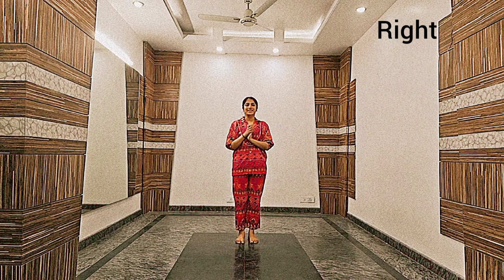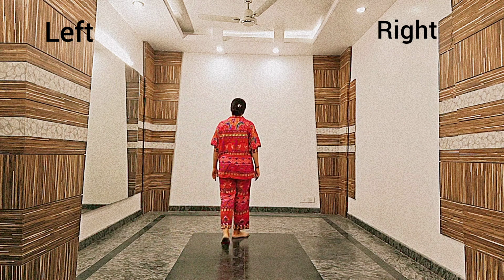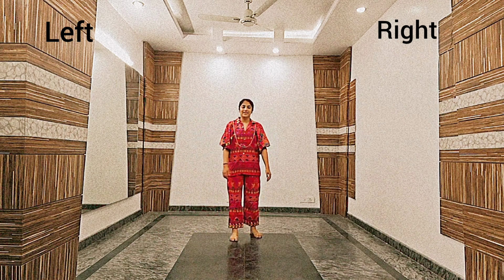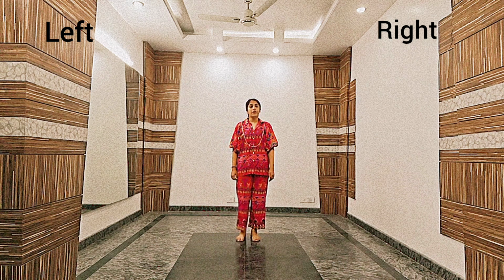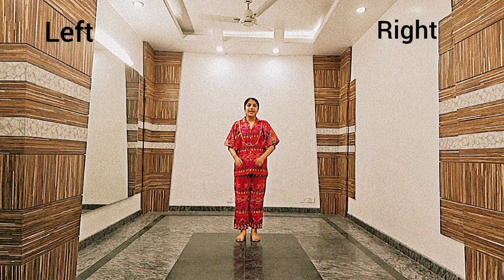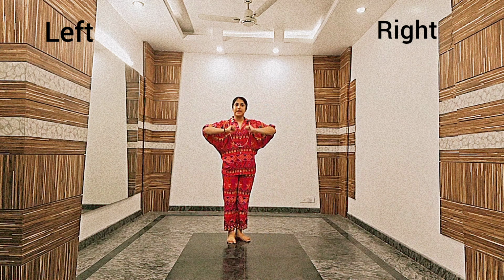learn semi classical dance tutorial for beginners day 6 | learn easy steps